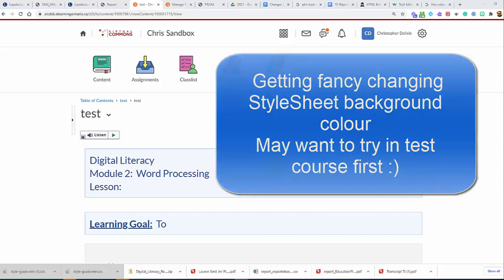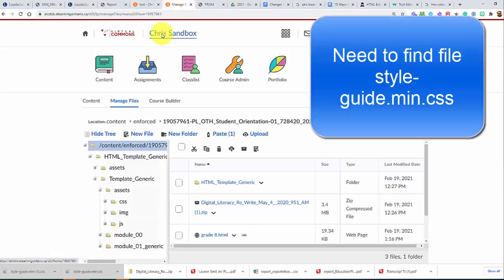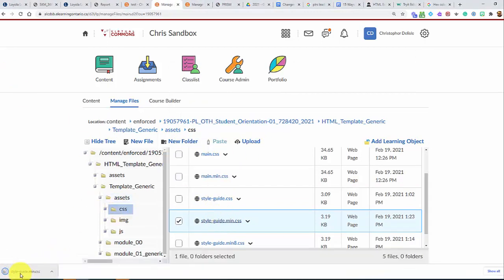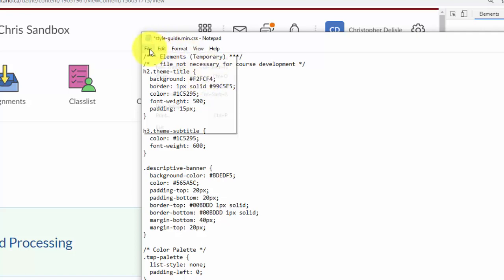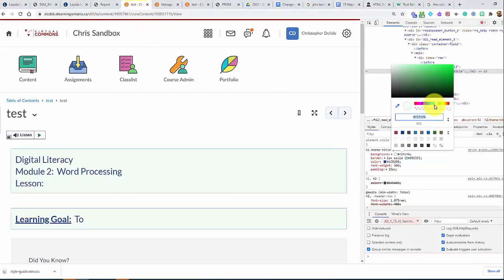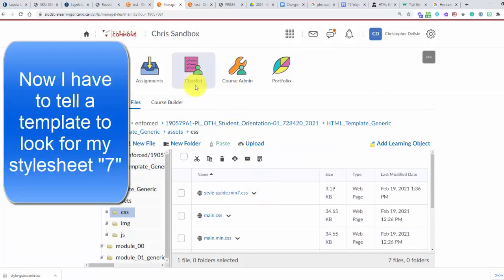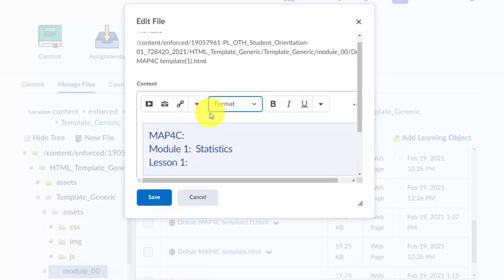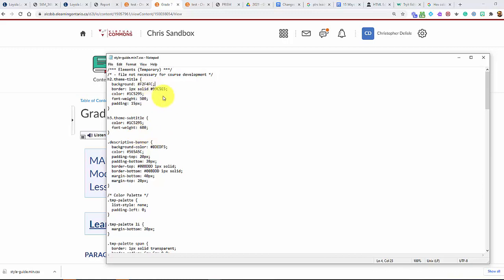Editing CSS colour scheme for Brightspace Daylight Templates